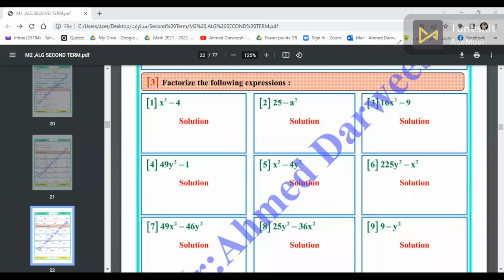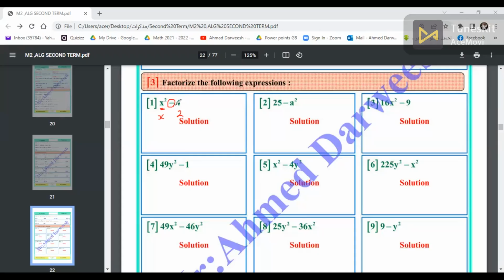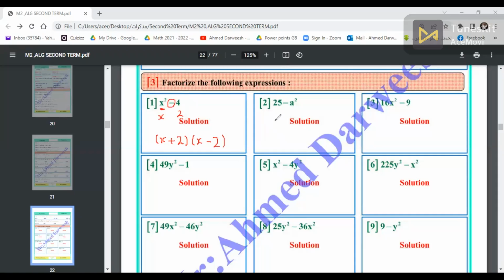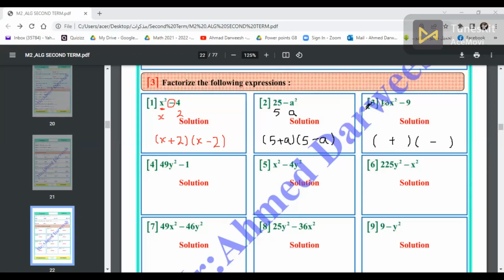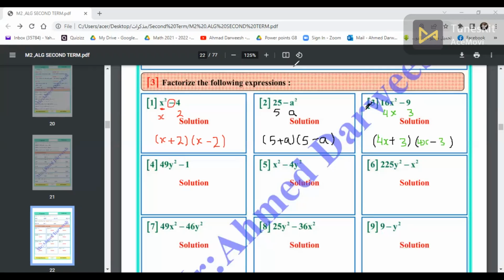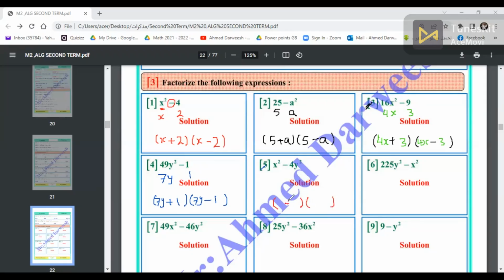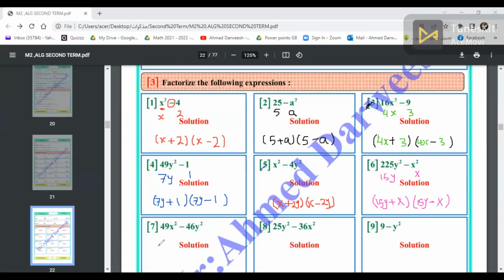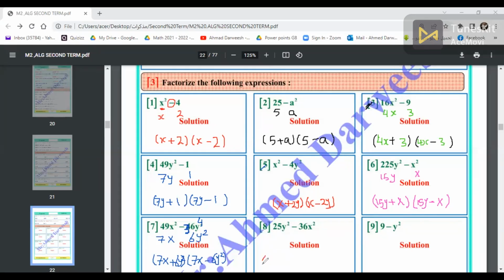Skills Factoring Difference of two Squares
Math, Algebra Factoring Difference of two squares Factorization